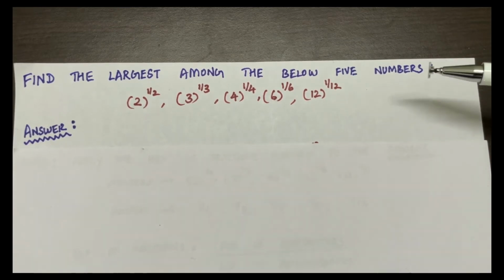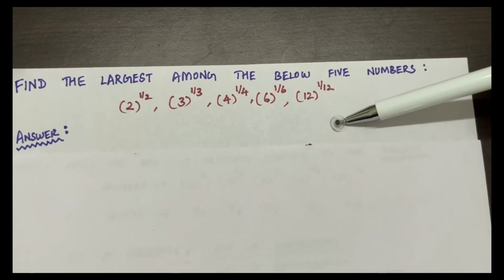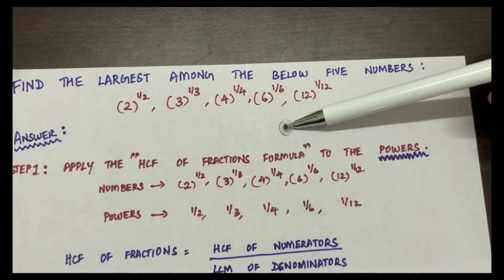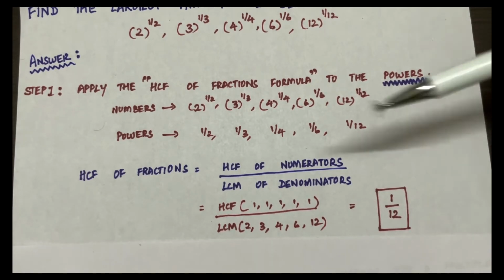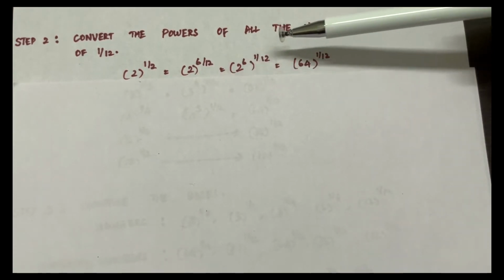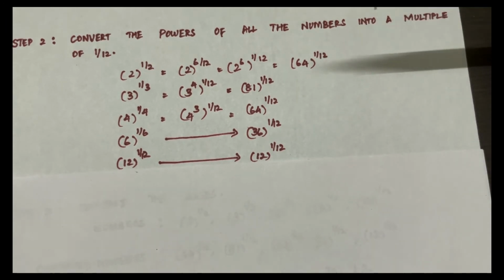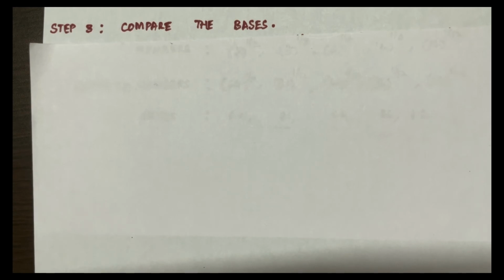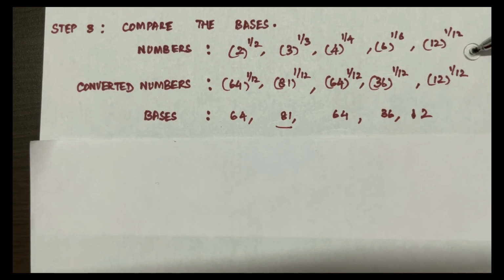Number systems basics | CAT 2006 question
Hi everyone, welcome to the channel 'math decoded', where we will solve lots of quantitative aptitude questions which are really really important for the all the competitive exams out there, like CAT, GMAT, XAT, SNAP, NMAT etc. So our goal is to make you exam ready, and ensure that you experience all the different type of questions which can come in your Quants paper, so that you can ace the paper with flying colors.